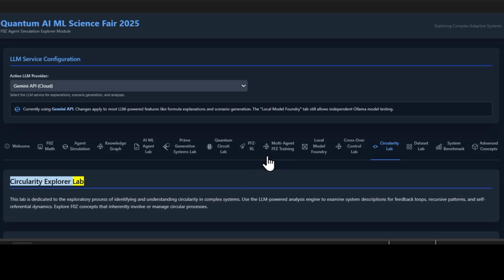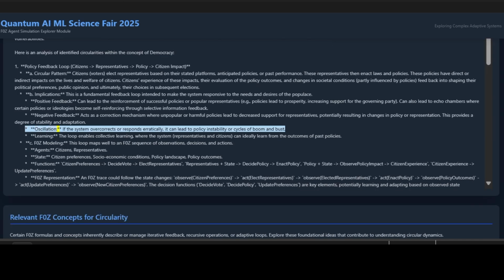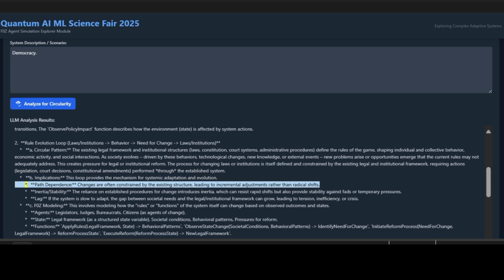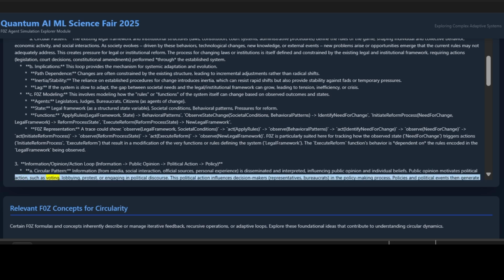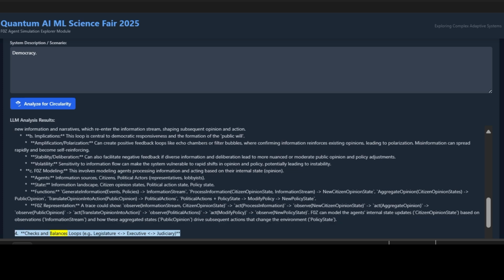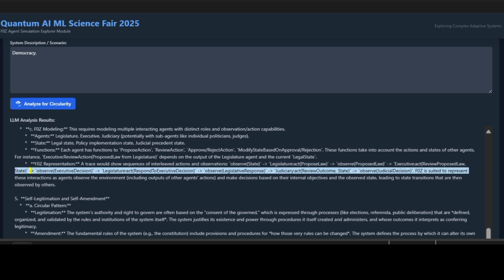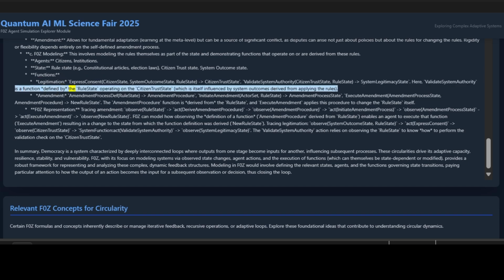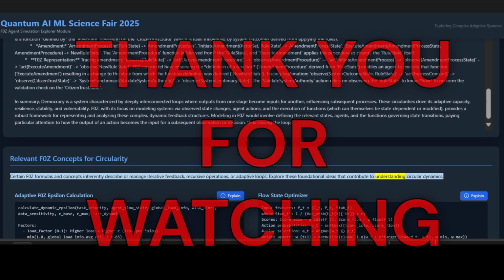Quantum AI ML Circularity Lab Analysis: Democracy